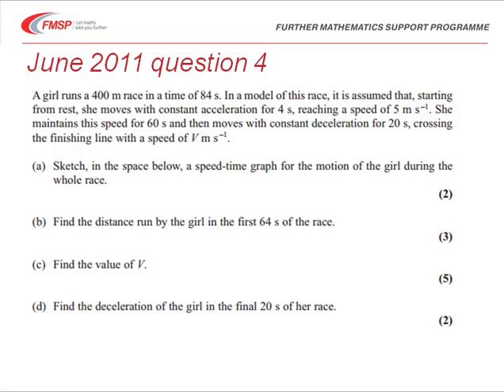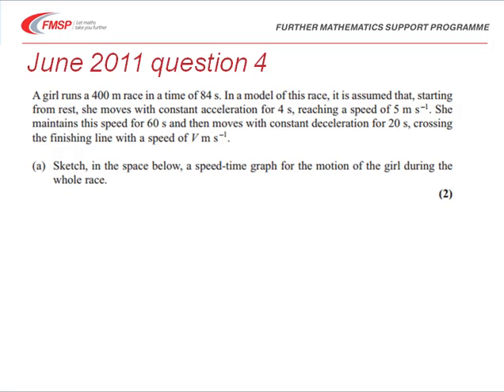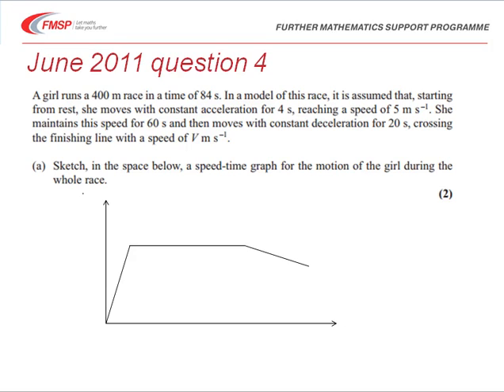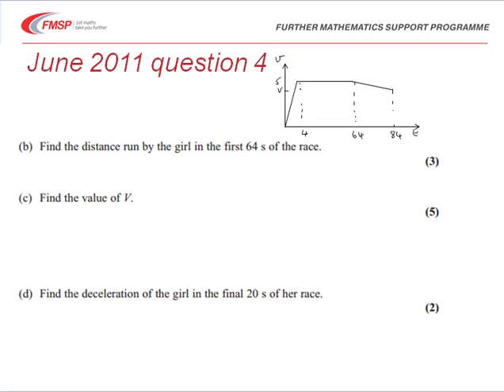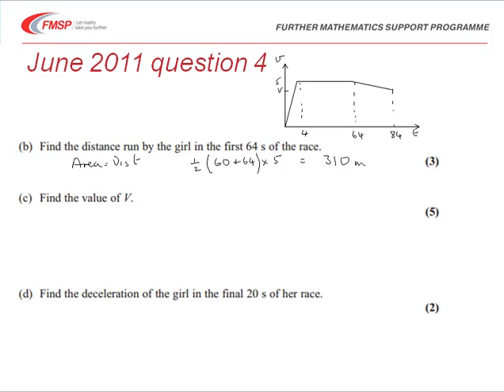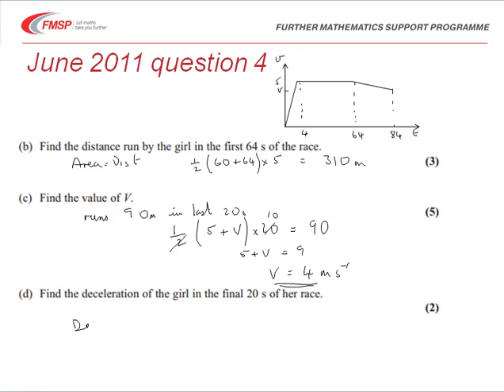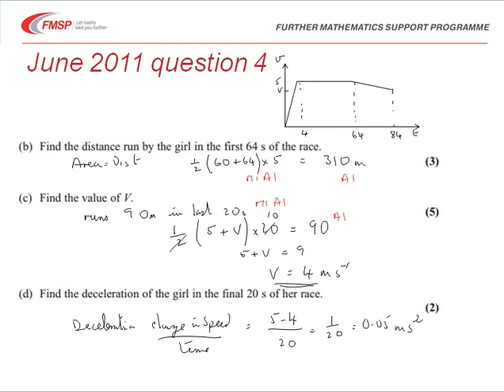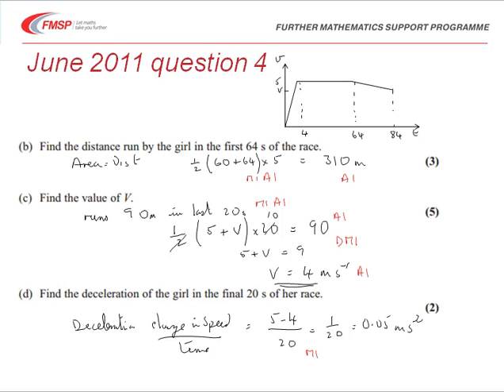FMSP Revision: Edexcel M1 June 2011 qn 4 - Kinematics